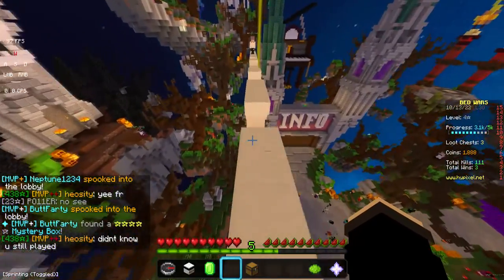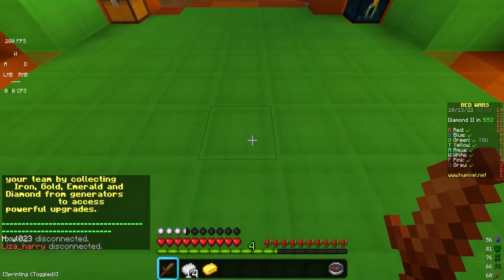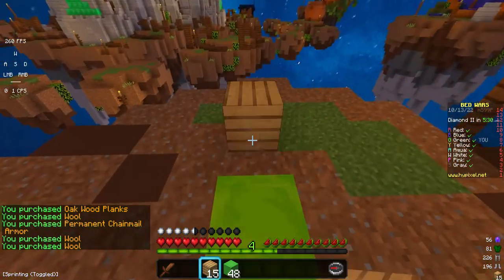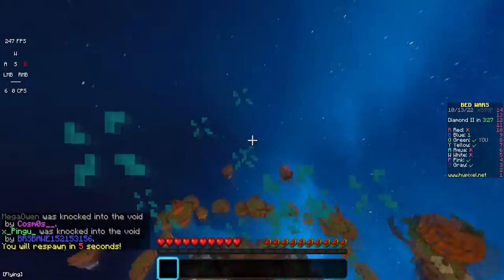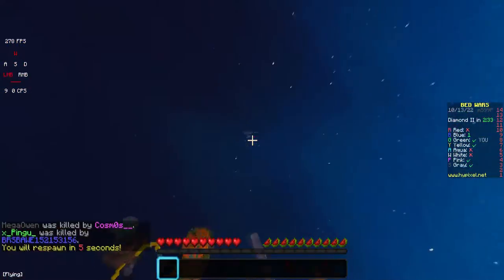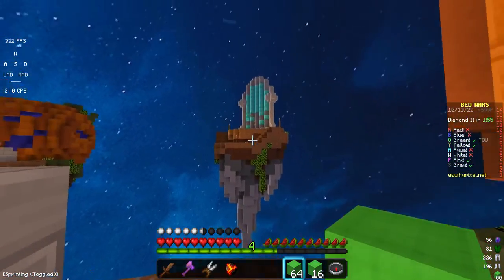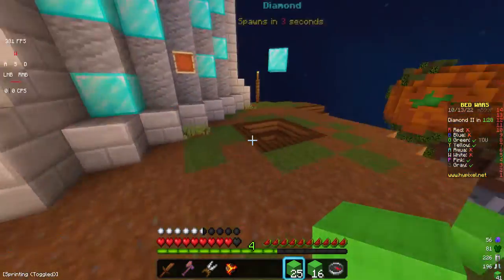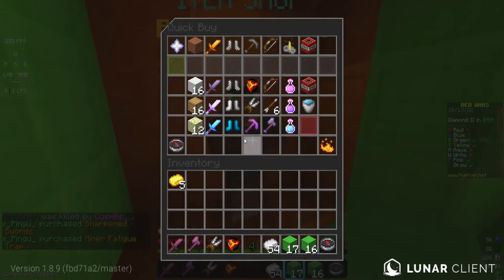playing Bedwars for my sins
shaders are cool